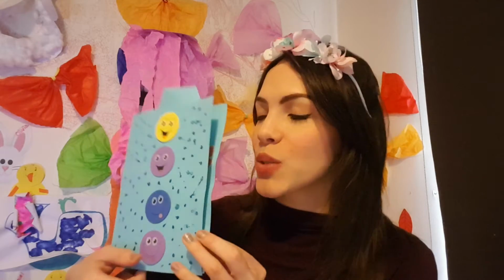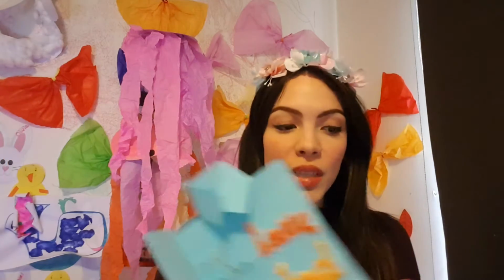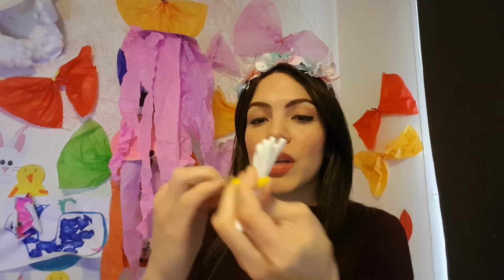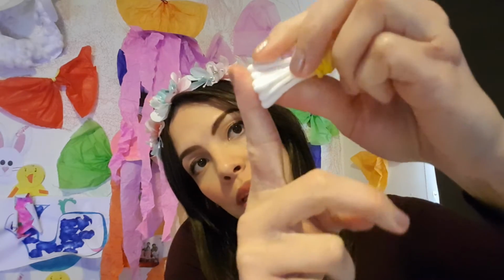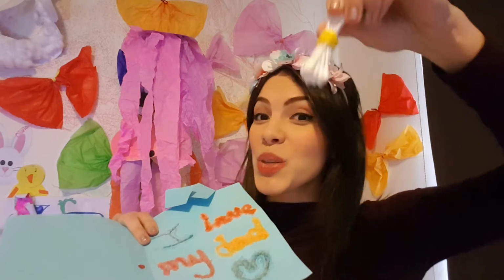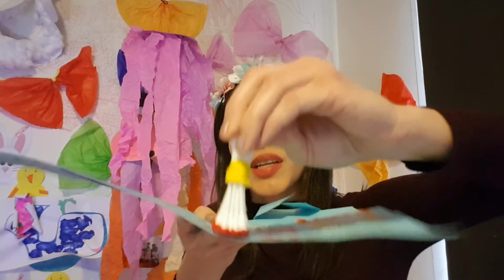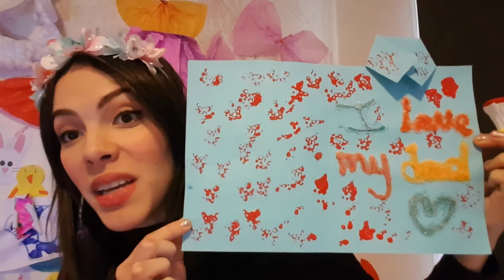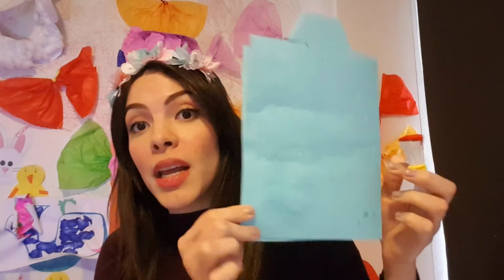F1 Ms Joy 19/06